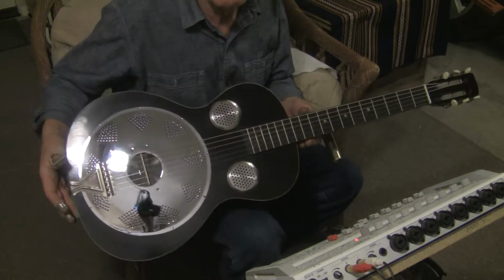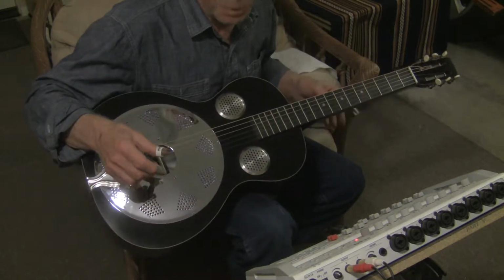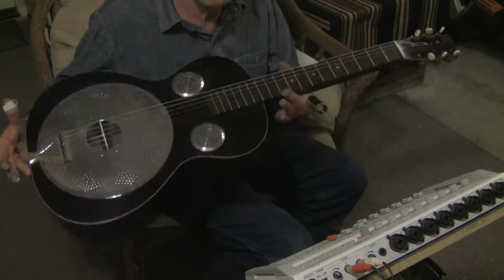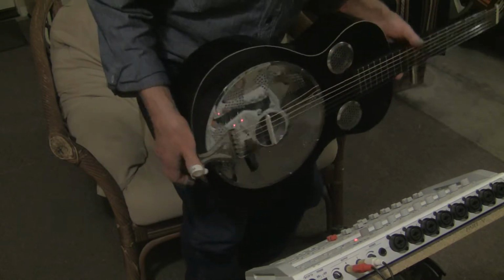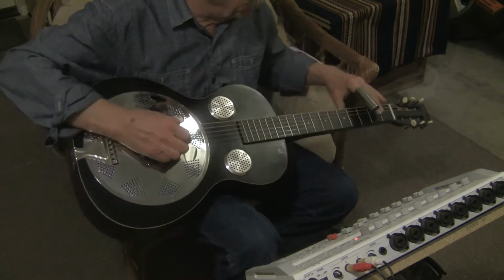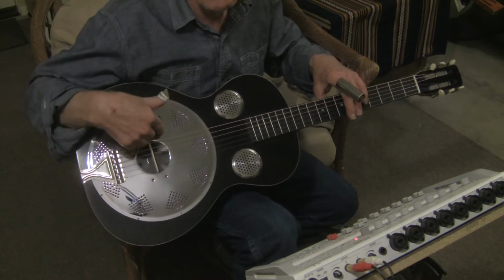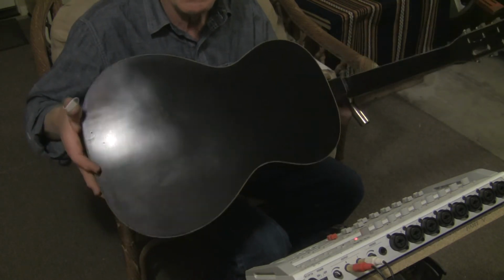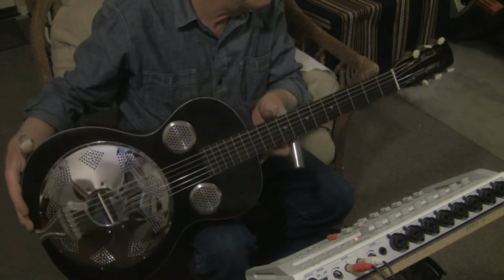OAHU NATIONAL SQUARE NECK RESO STYLE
1930's Oahu Square Neck lap steel reborn as a Natinal Style resonator type  parlor guitar